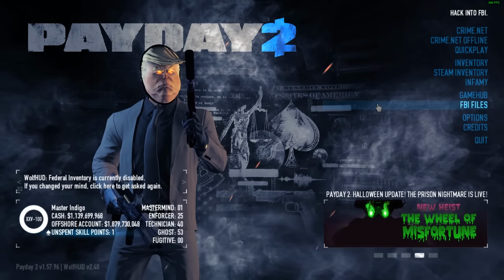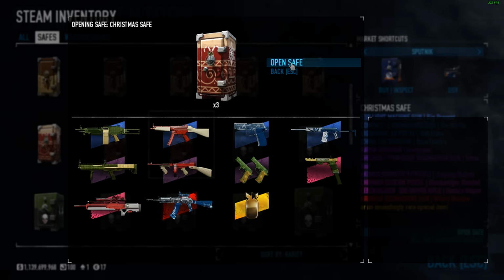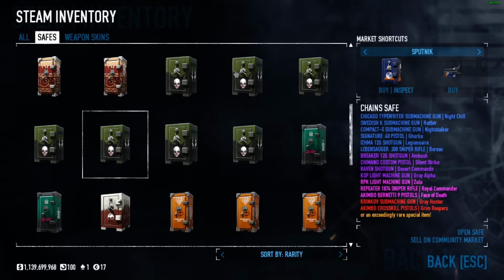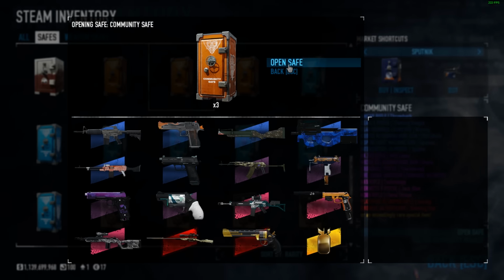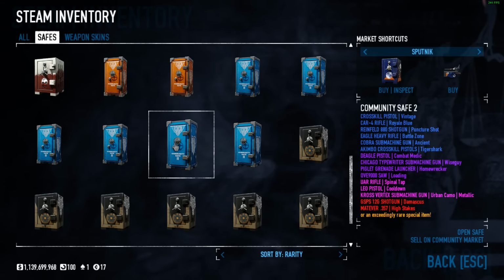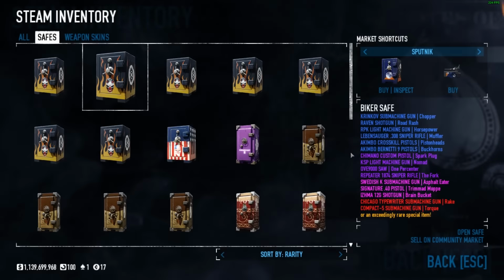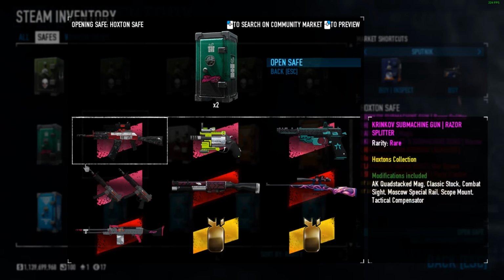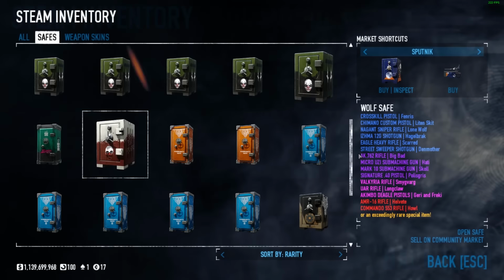PAYDAY 2: Safe Opening Christmas Calendar 2016 - Day 10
Welcome back to Xmas Safe Calendar Day 10! Up until 24th of this month, I will do daily safe openings in Payday 2. Come back tomorrow for the next episode!